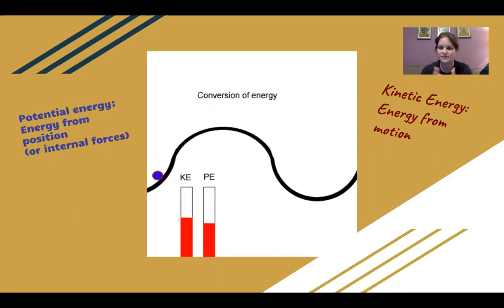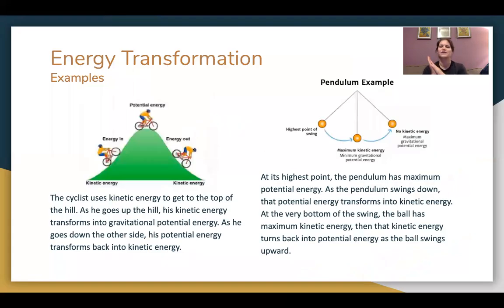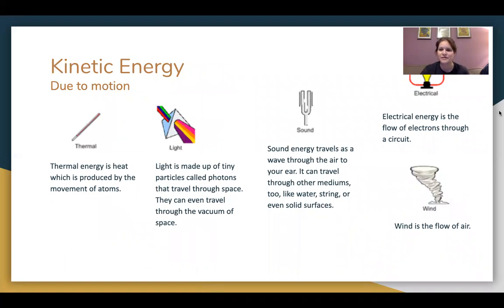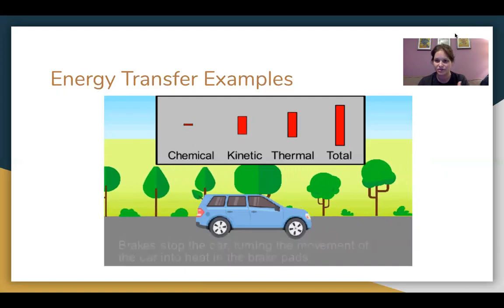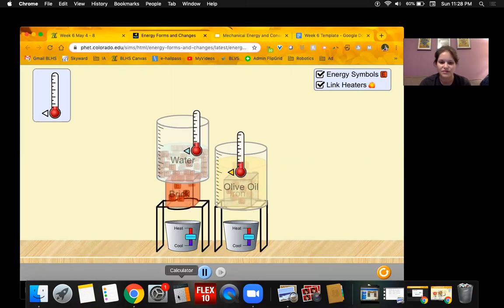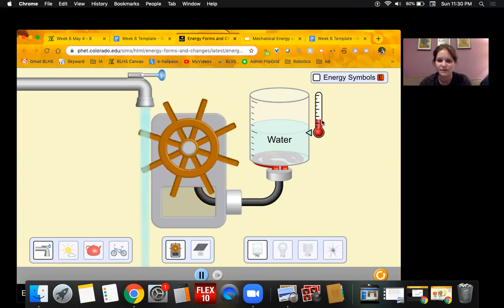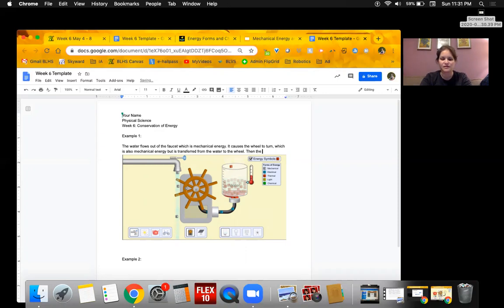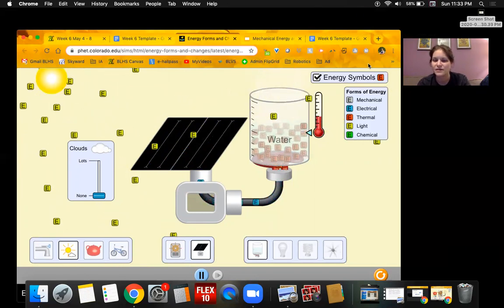PS Week 6 Instructions